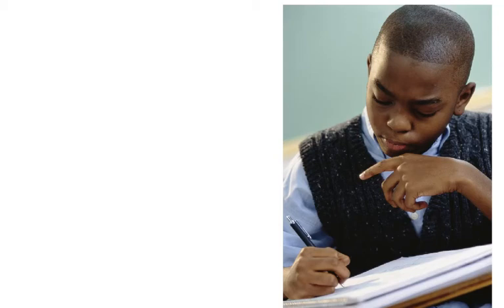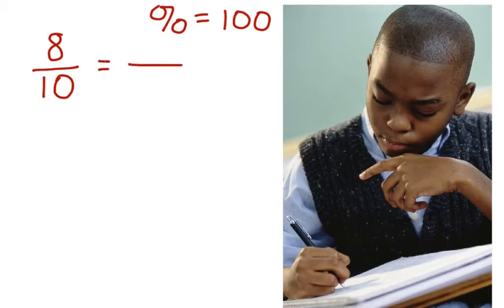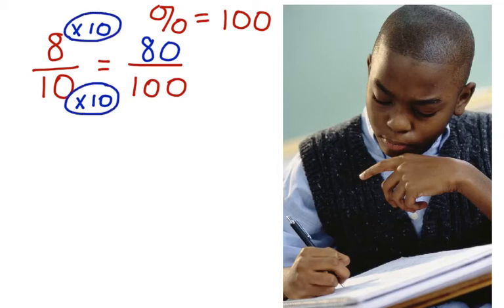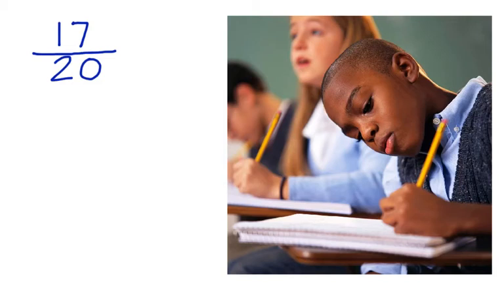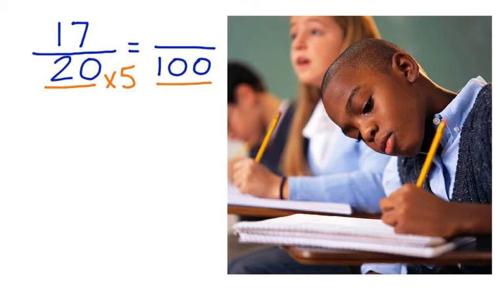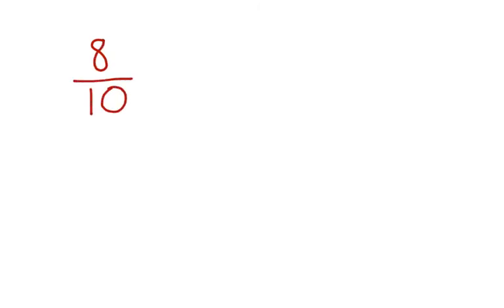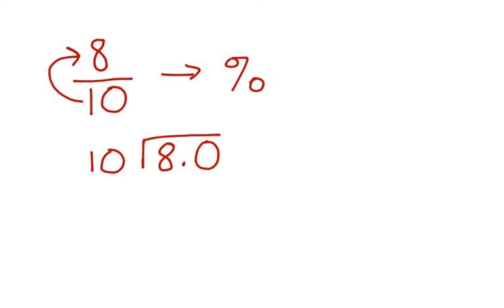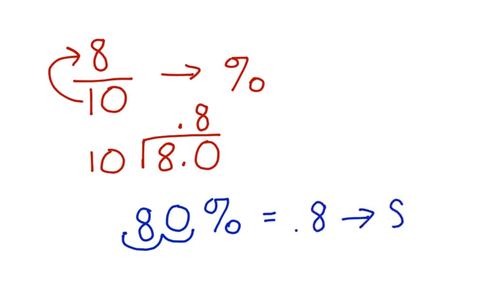Fractions as Percents